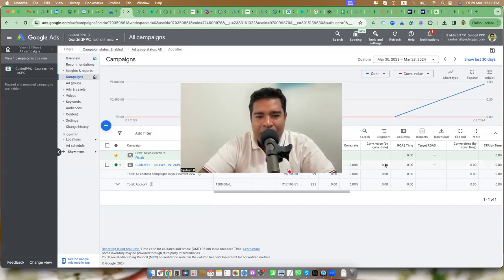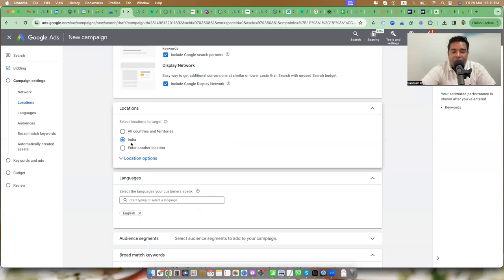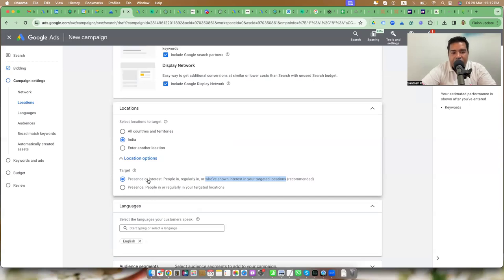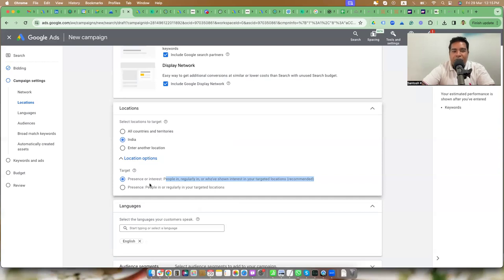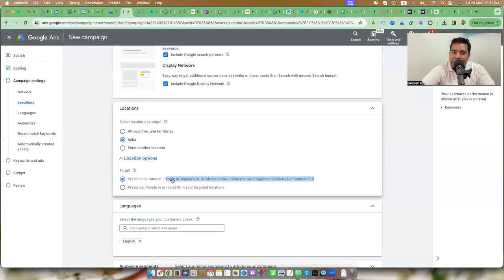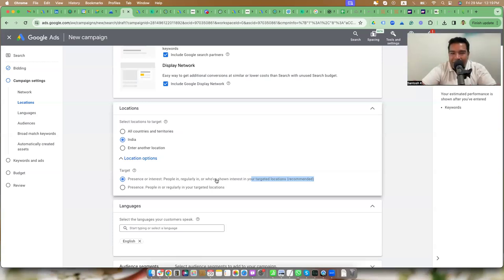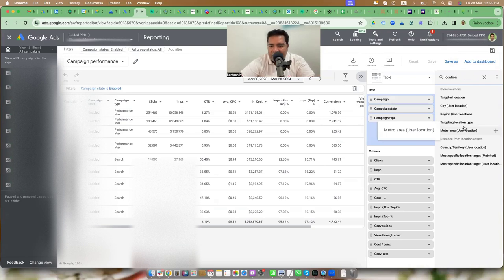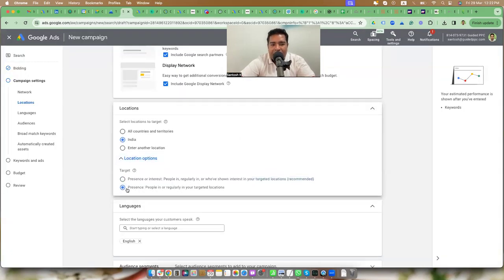Google Ads Location Options - The Good, Bad, and Ugly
In this video, we talk about location options in Google Ads and the good, bad, and ugly aspects.

If you are a DTC Brand or any other business running ads on Google, you need to stop everything you are doing now and do this one thing discussed in the video that will save you real dollars being wasted on your ads as well as it will show you how much you may have wasted so far on Google Ads, showing ads to locations outside of target areas.

Hope you enjoy this video, learn something new in Google Ads, and level up.